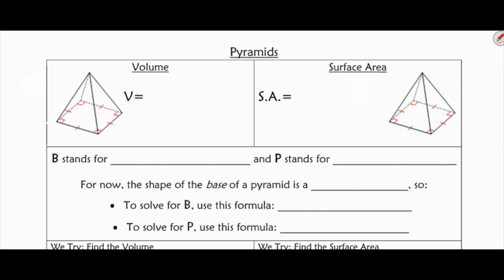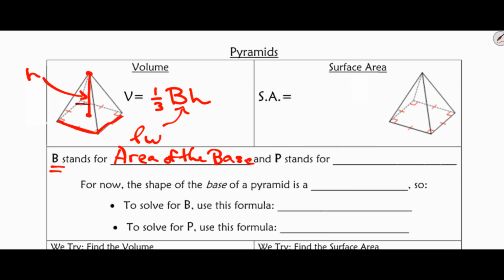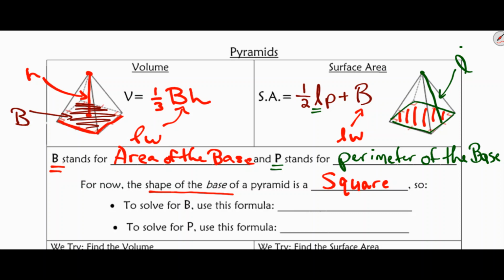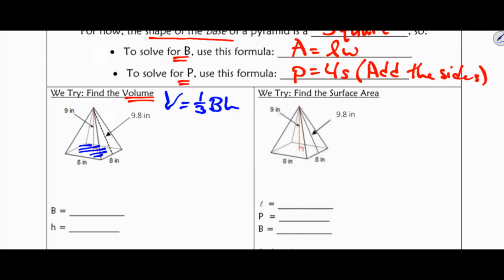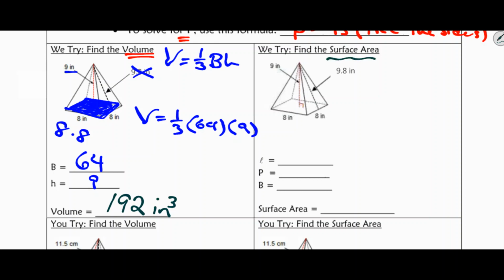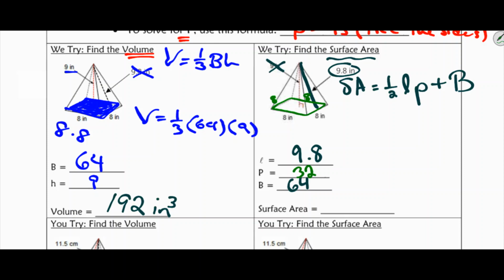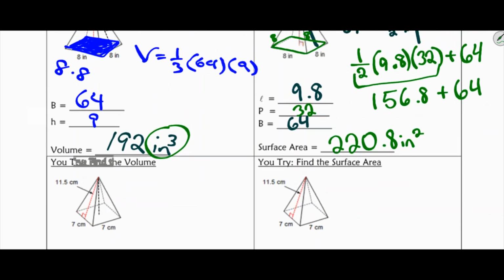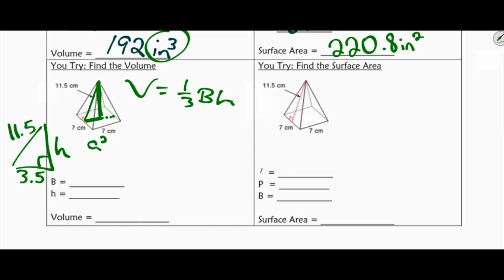Volume and Surface Area of Pyramids